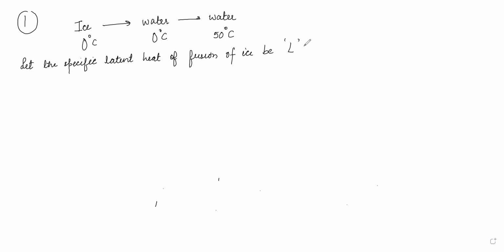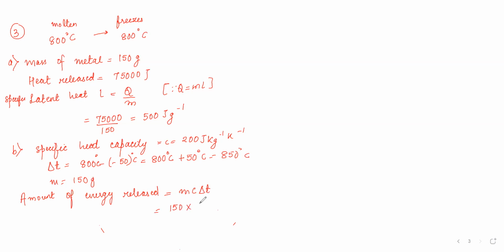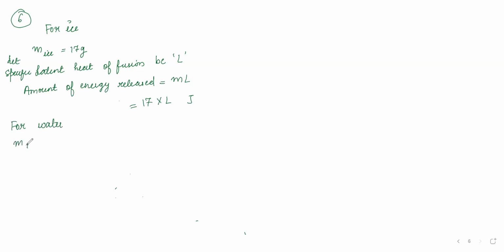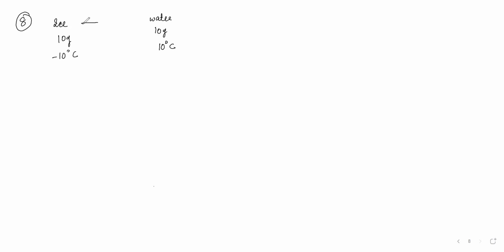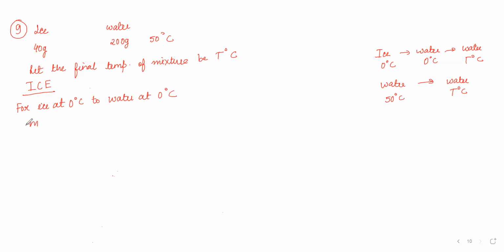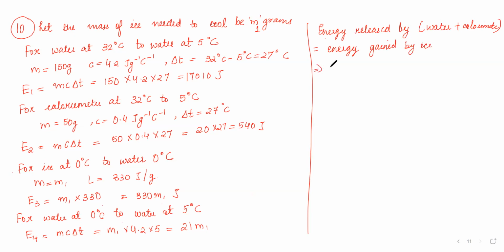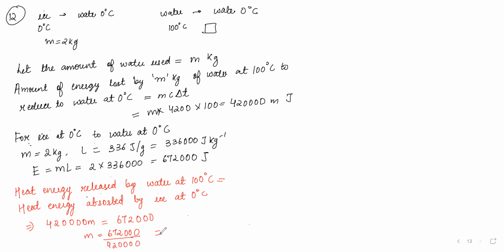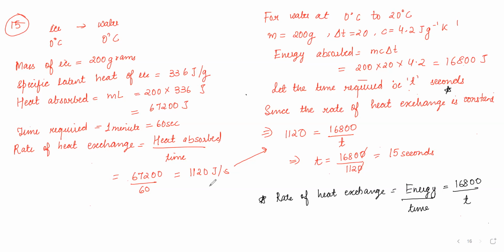10 ICSE Physics CALORIMETRY Part 7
Numericals for UNIT B